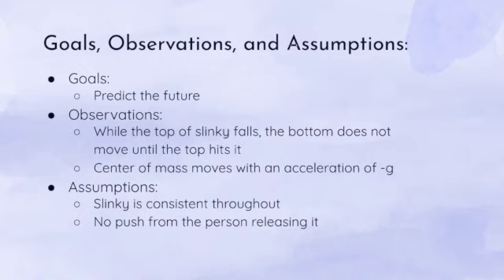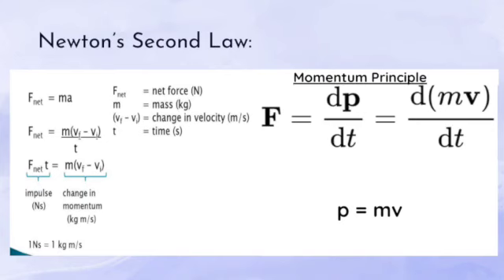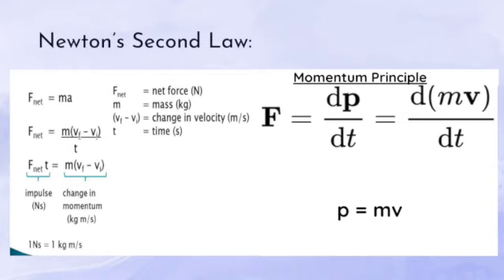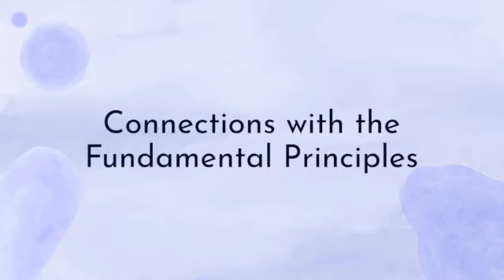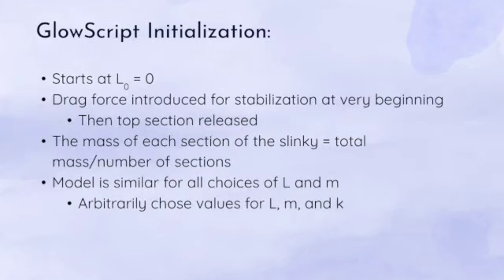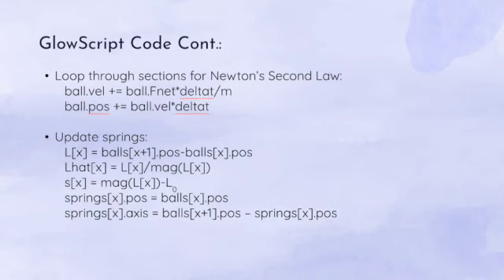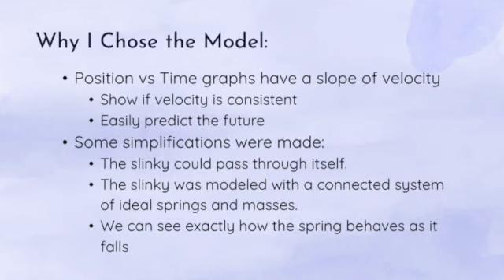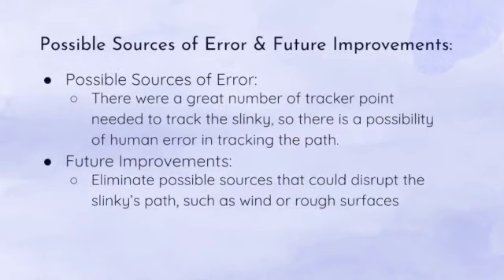Phys2211 Lab 5